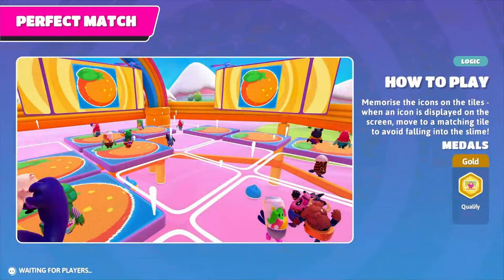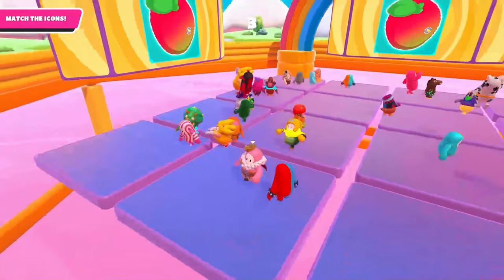SO CLOSE :fall guys #2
go and check out Cobbles